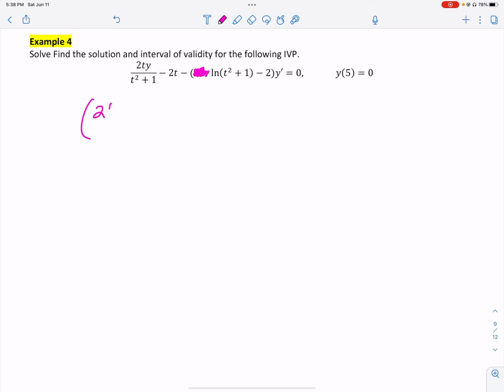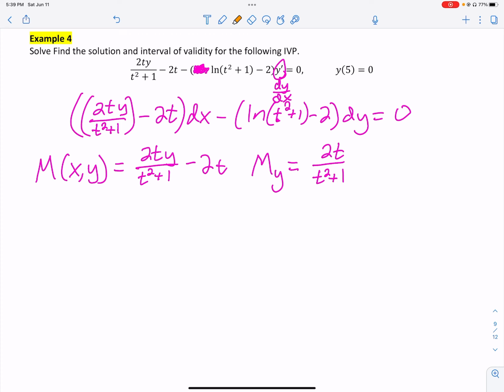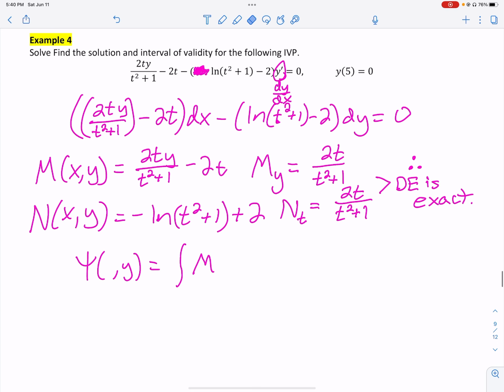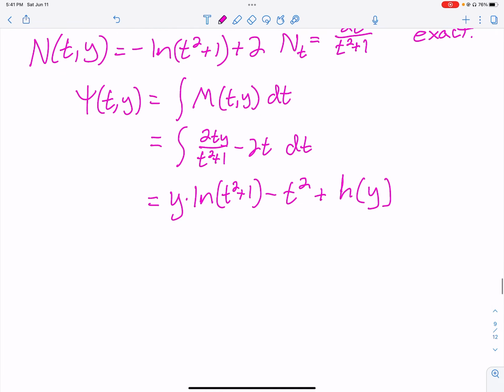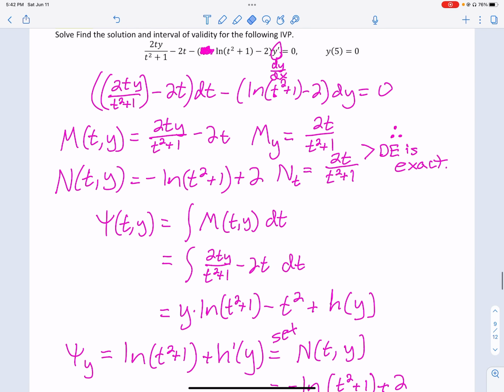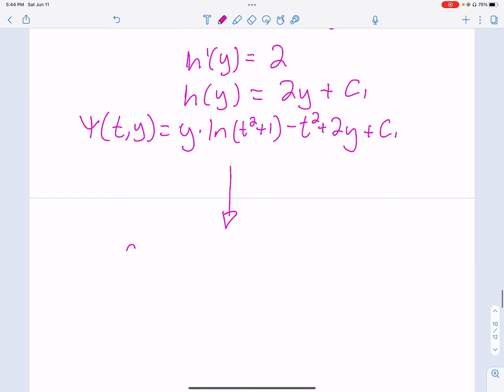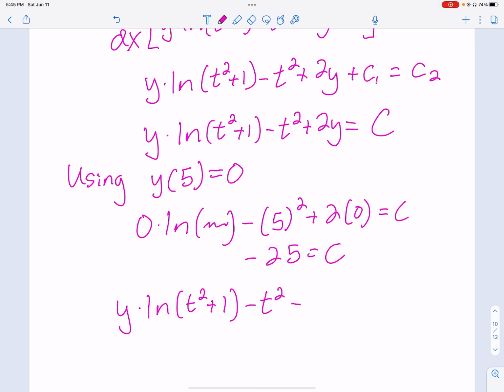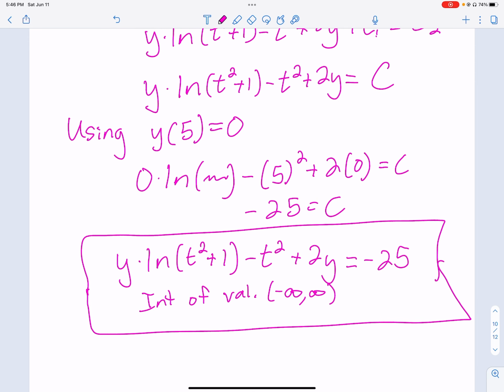27. DE Section 2.4-5 Part 4